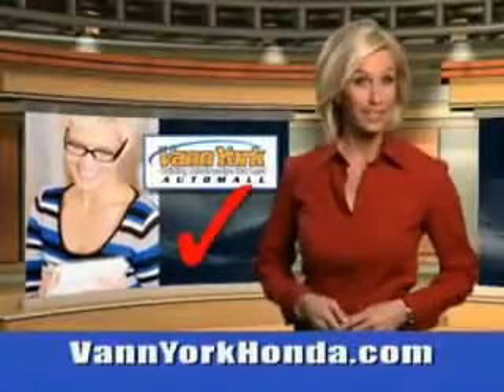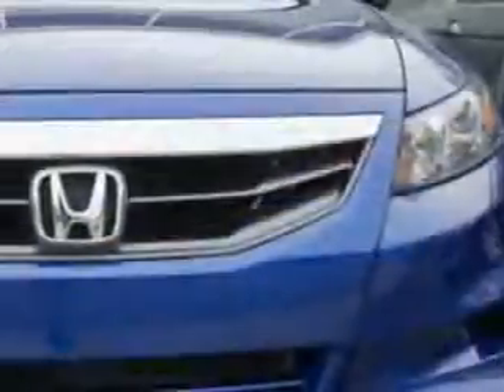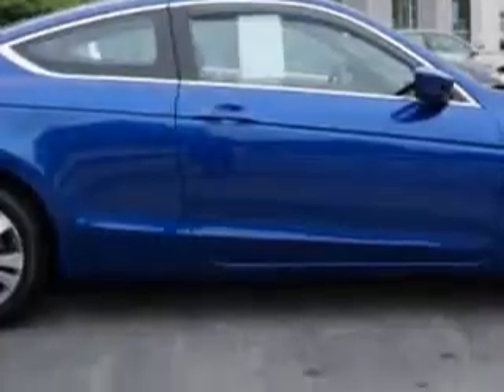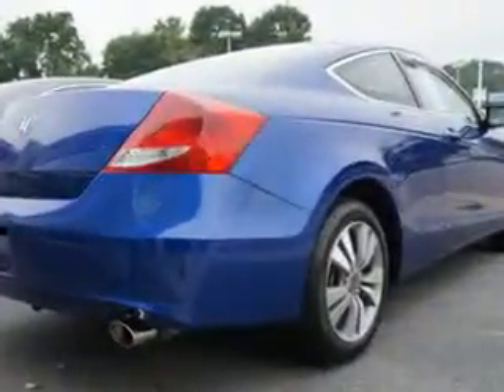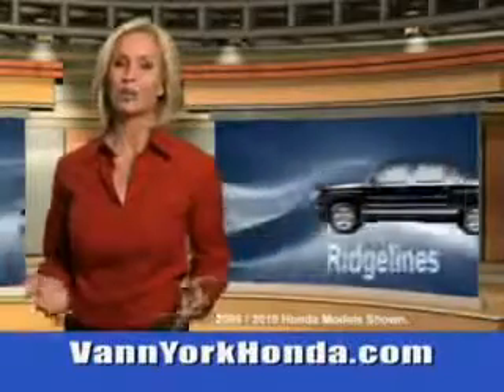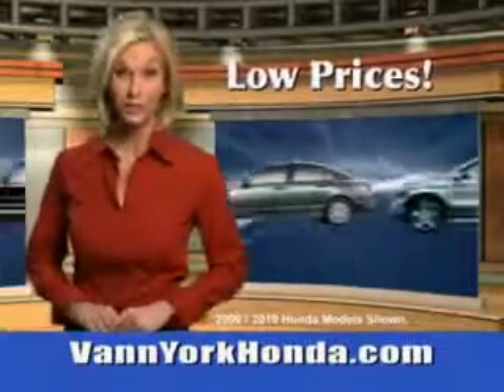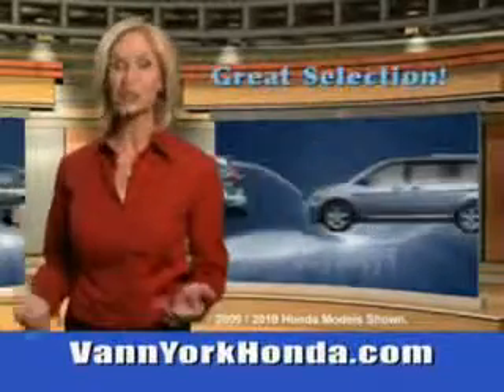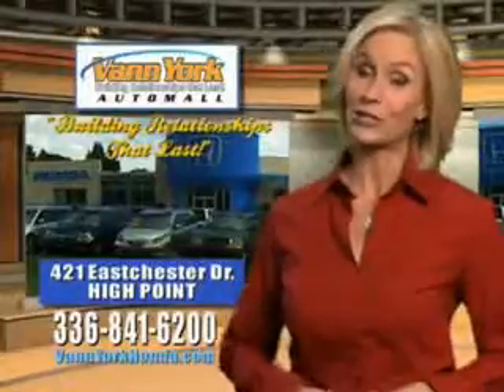Used 2011 Honda Accord Greensboro, Winston Salem High Point, Kernersville NC Vann York Auto Mall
Used 2011 Honda Accord Greensboro, Winston Salem High Point, Kernersville NC Vann York Auto Mall, Check out this Belize Blue Pearl Honda Accord Coupe, equipped with a 4 Cylinder engine. Enjoy an exceptional 32 miles to the gallon on this great car with features like Remote Power Door Locks, Tire Pressure Monitoring System, Rear Bench Seat, on steering wheel audio and cruise controls, and much more. Enjoy the drive and have peace of mind in this Honda Accord. See us at Vann York Auto Mall today!
MILES: 11,610
VIN:1HGCS1A31BA015756

422 Eastchester Dr.
High Point, North Carolina 27262